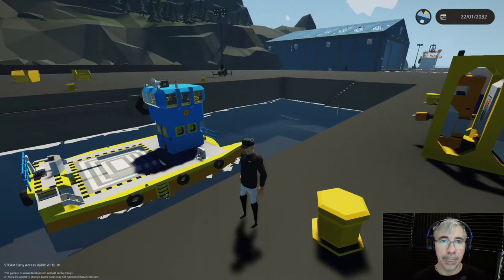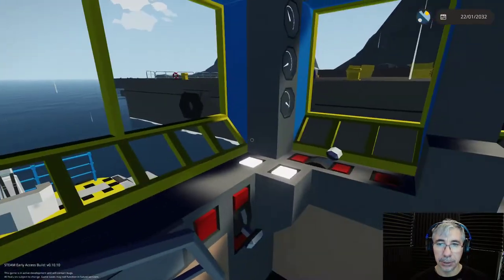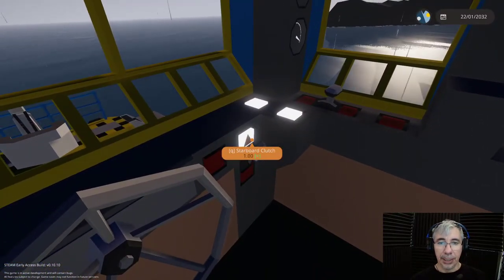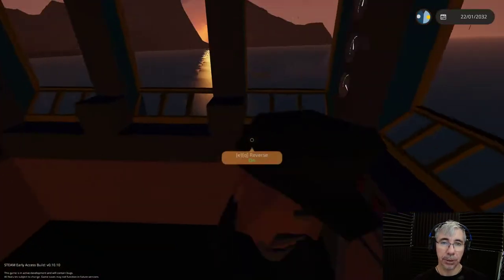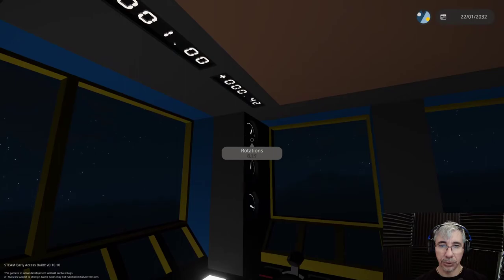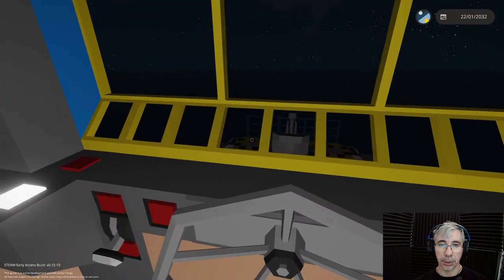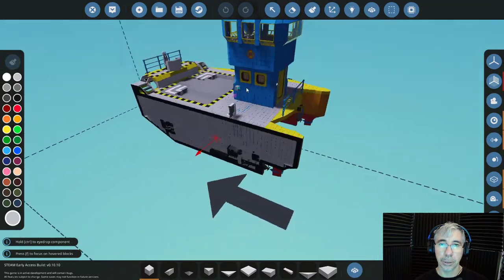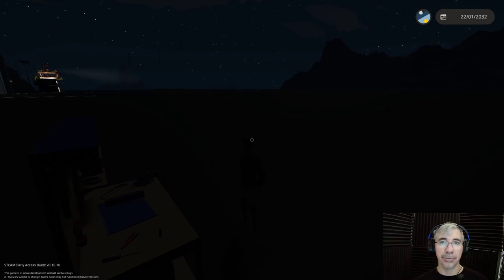Why use a clutch on your ship? | Stormworks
In this episode we explain the benefits of using a clutch and how to do it